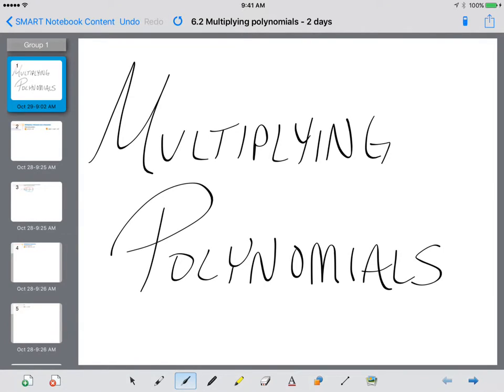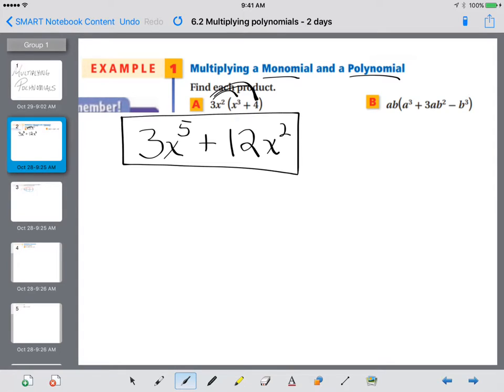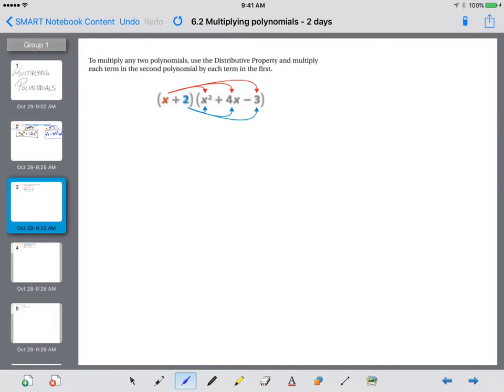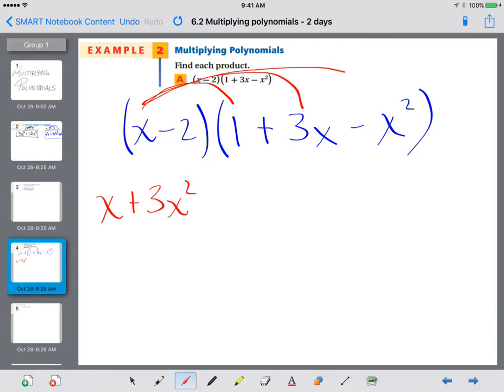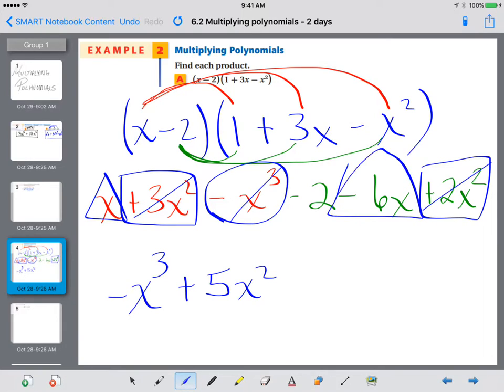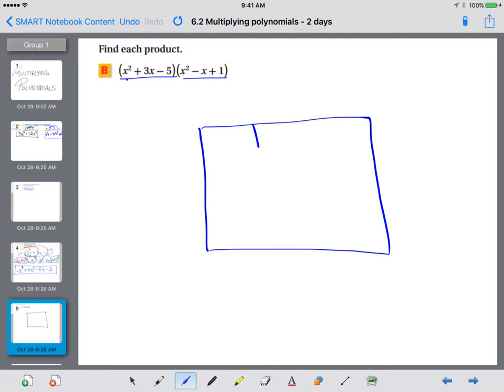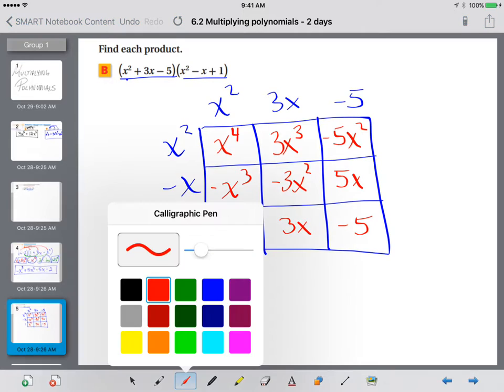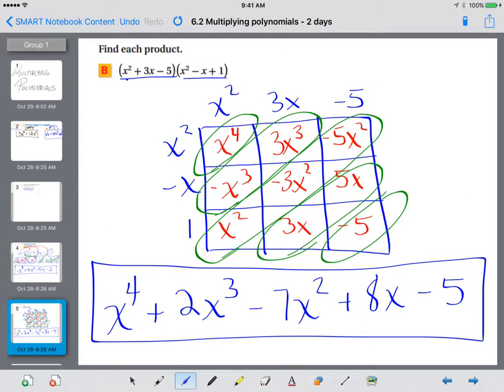6 2 Multiplying Polynomials